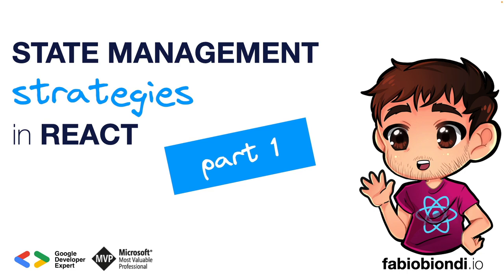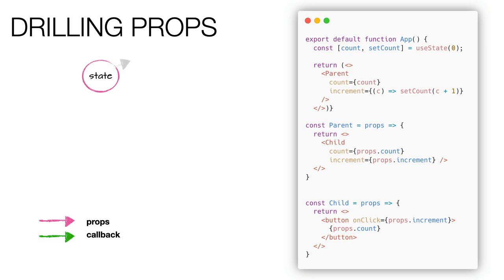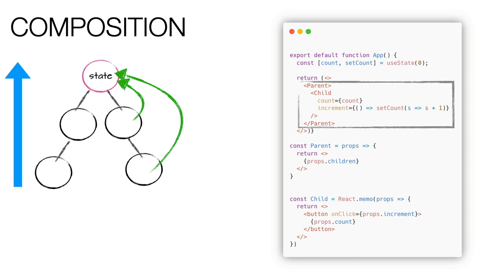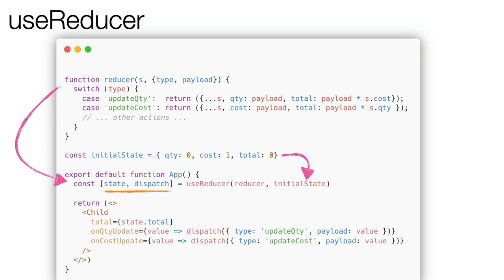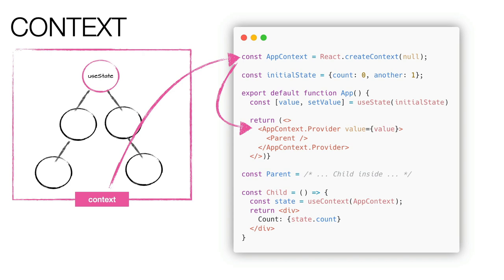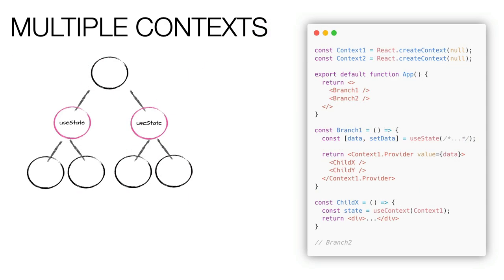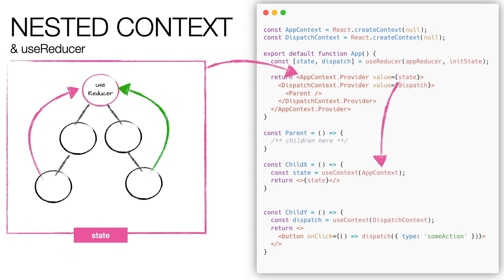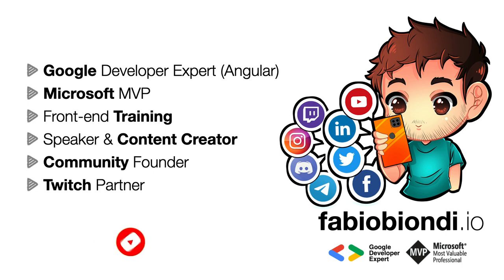React: composition vs props, useState, useReducer, context - State Management Strategies in React #1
In many blogs, on twitter and communities, discussions about the best state management techniques in React are very frequent.
For this reason I decided to prepare this video by creating a short guide to analyze the most common strategies for local and global state management in React applications.

Level: intermediate

TOPICS:
00:00 Introduction
00:53 Drilling Props
01:49 Composition
02:47 useReducer
03:57 Context
05:36 multiple Context
06:24 nested Context & useReducer

The second part of this video is also available on my YT channel: